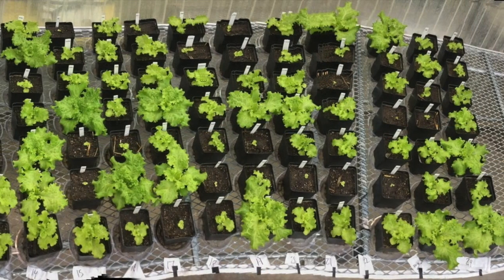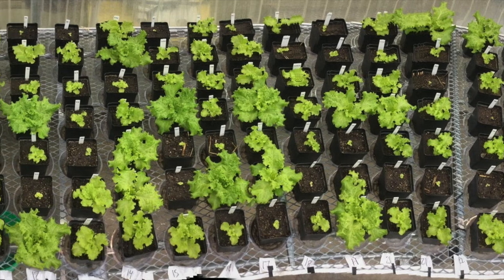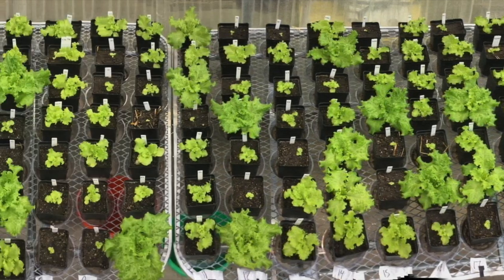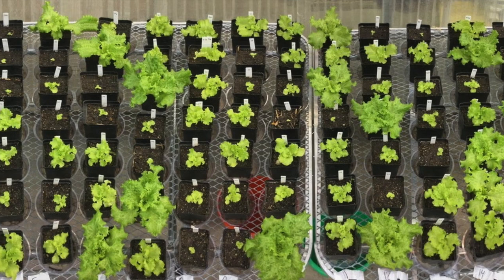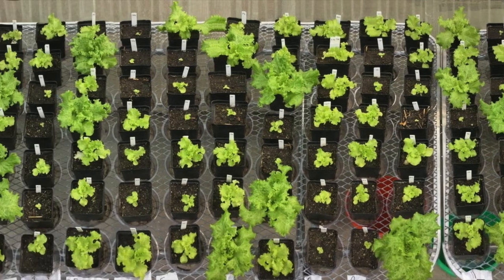Liquid Compost and Residue Degradation with Ben Samuelson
Compost extracts, or compost teas, are liquid organic supplements typically made by steeping compost in water. Ben Samuelson received a SARE grant to study the effects of liquid composts on mulch and crop residue degradation as a graduate student at the University of Nebraska - Lincoln.